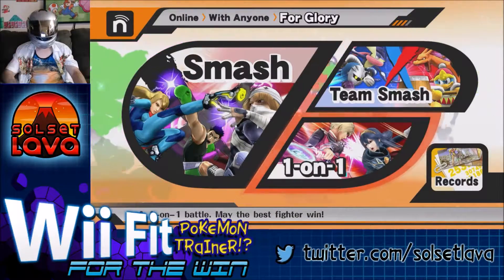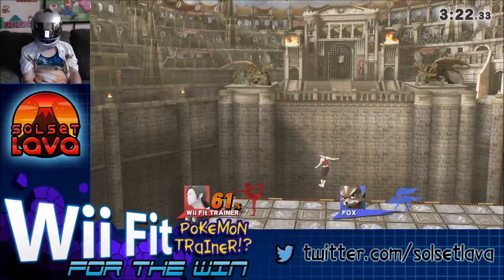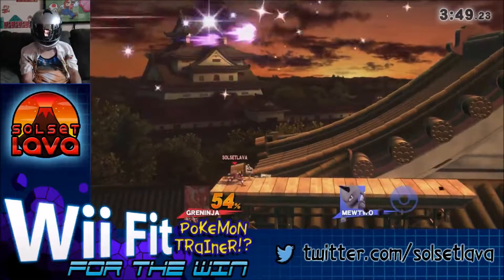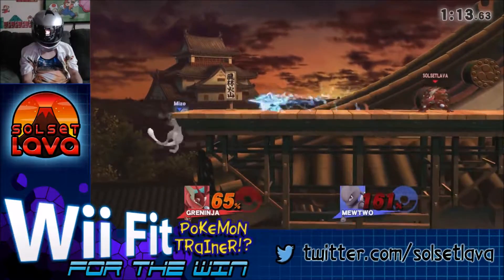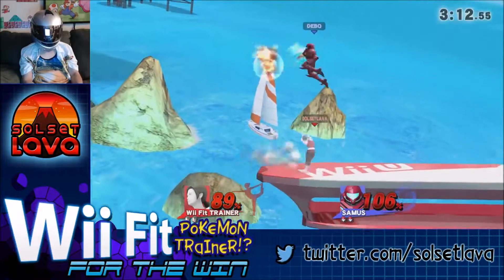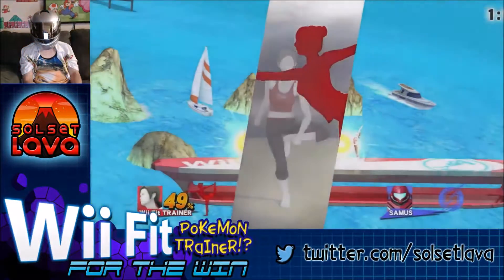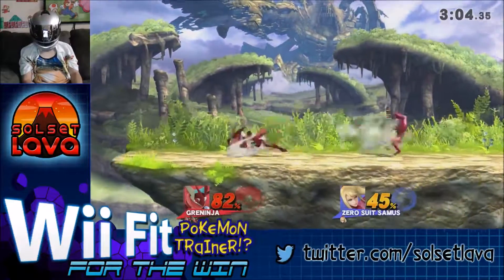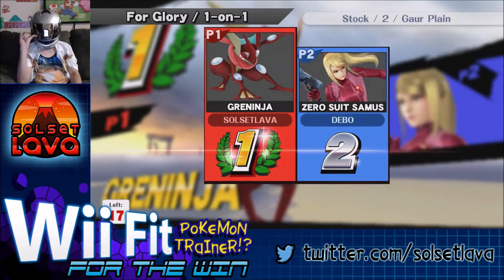A Chill Day for SMASH [Wii Fit Pokemon Trainer FTW] (Smash Bros. Gameplay with Solset Lava)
What's up guys, and welcome back to another episode of Wii FIt Pokemon Trainer For The Win.  This time around is just a relaxin' vid, playing some Smash and having fun.